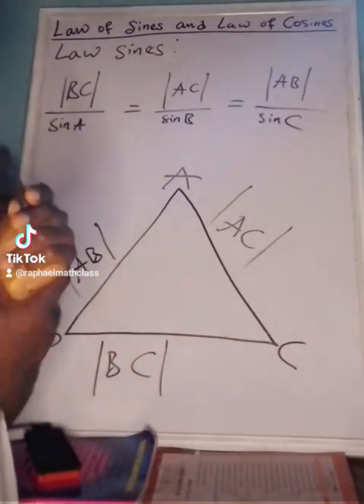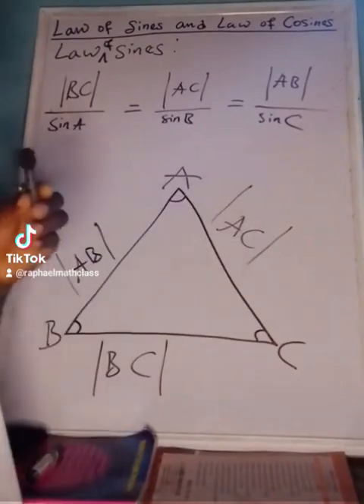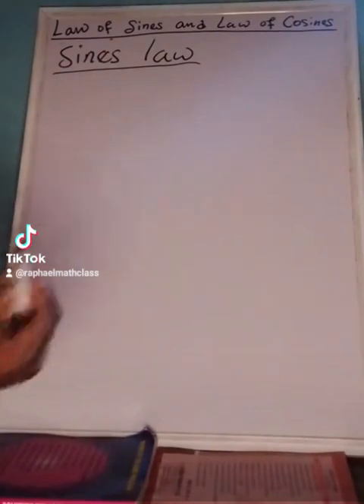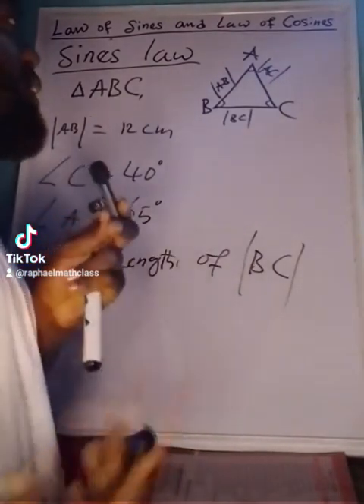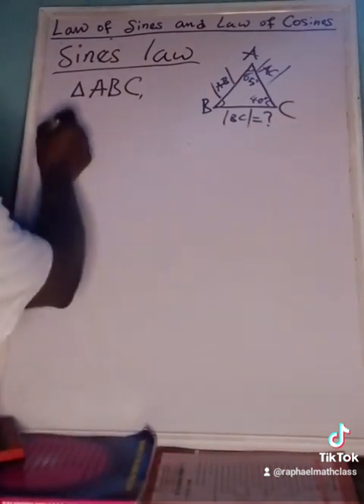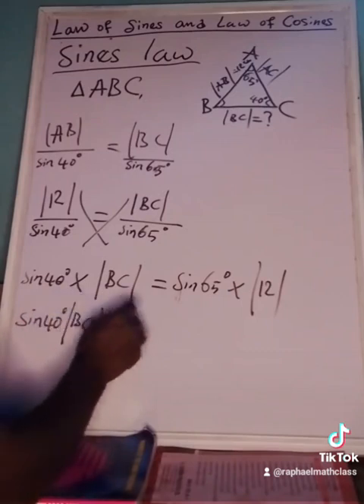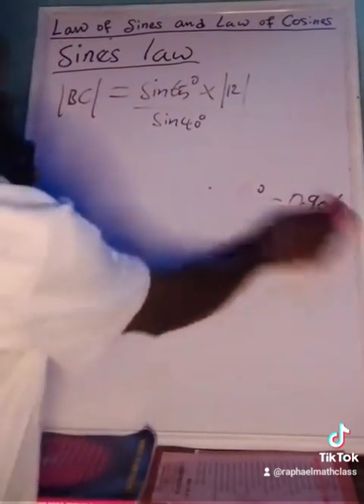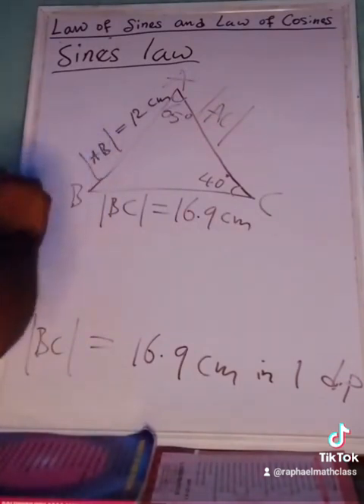Analysing Sines and cosines formulae